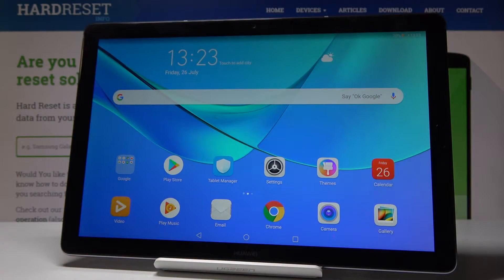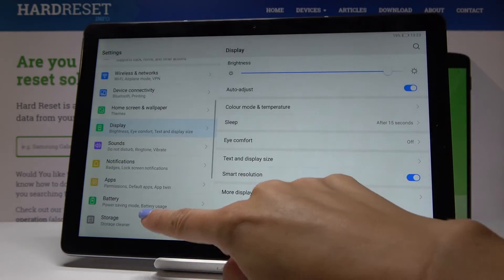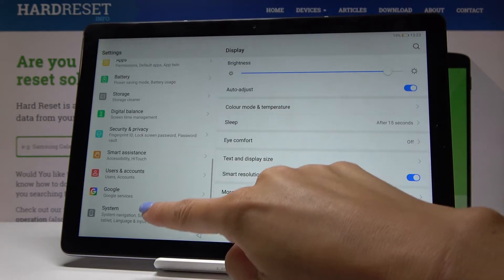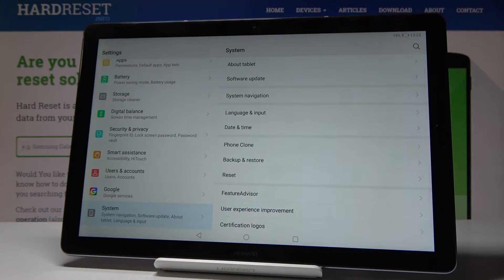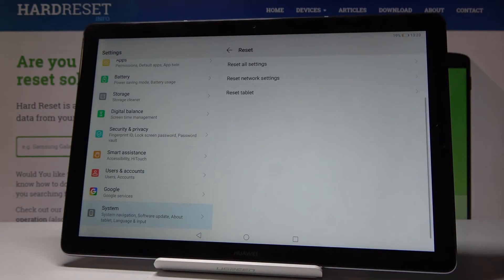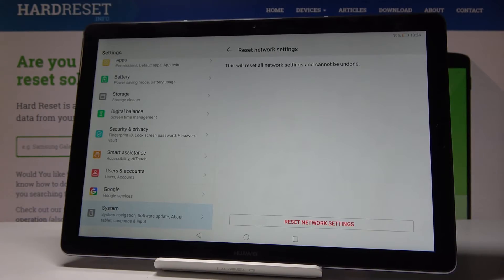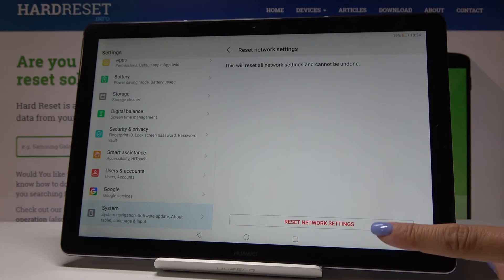How to Reset Wi-Fi Settings in HUAWEI MediaPAD M5 - Reset Network Settings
Learn more about HUAWEI MediaPad M5:
In case that you have a lot of problems with connecting your device to mobile data, Wi-Fi Network or Bluetooth, you should perform Reset Network Settings. Watch our helpful tutorial to quickly restore mobile data settings.

How to reset network in HUAWEI MediaPad M5? How to restore factory settings in HUAWEI MediaPad M5? How to reset Wi-Fi settings in HUAWEI MediaPad M5? How to reset mobile data settings in HUAWEI MediaPad M5? How to reset Bluetooth settings in HUAWEI MediaPad M5?